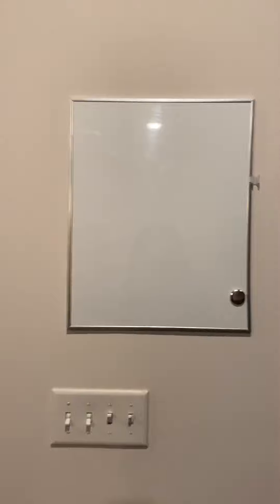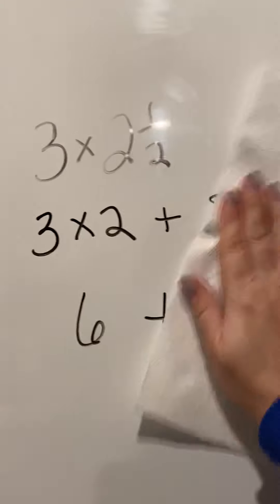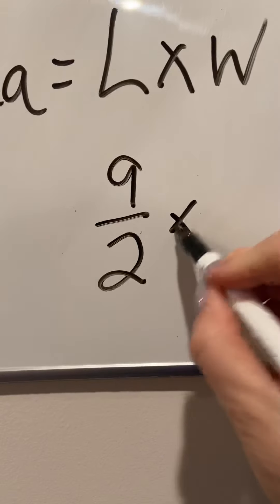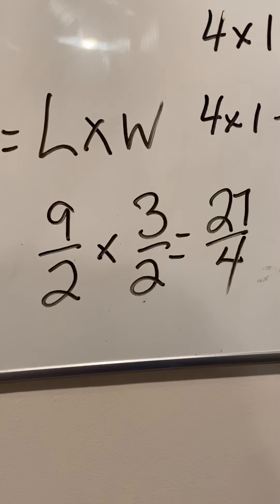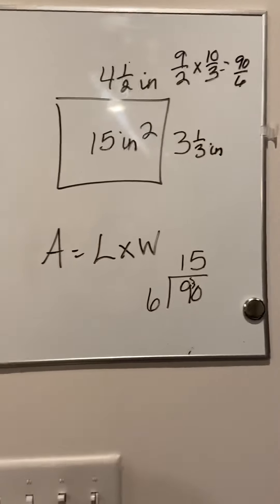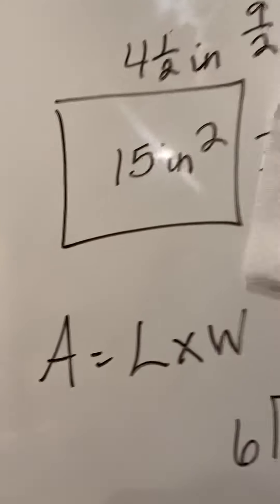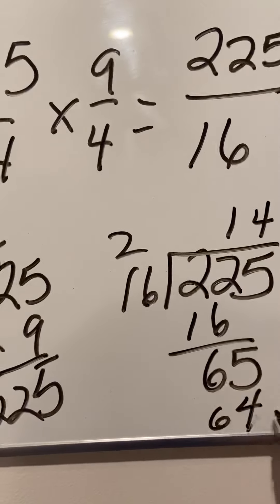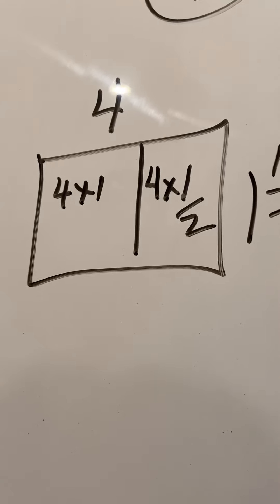March 23, 2020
Eureka math help lessons 11-13